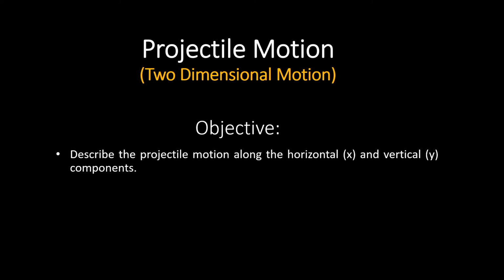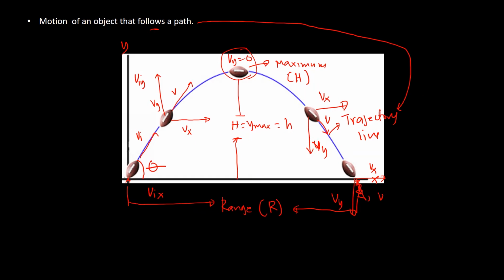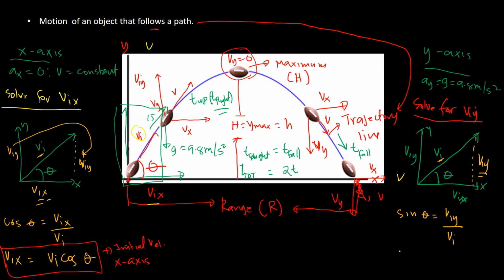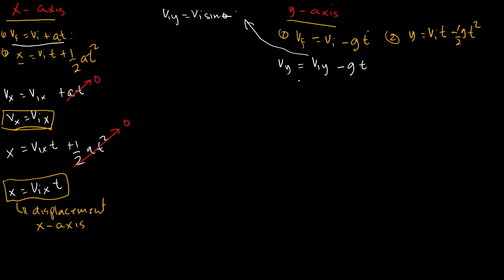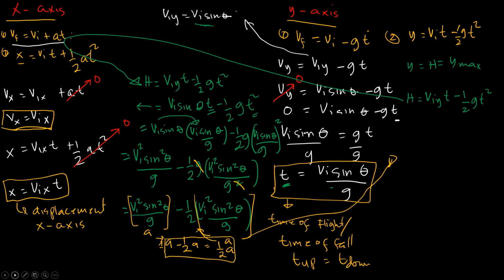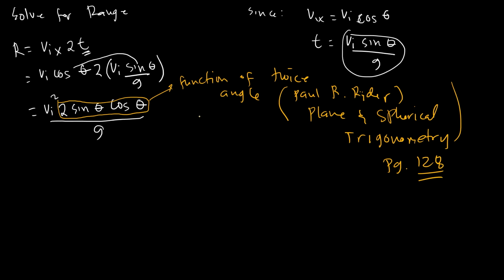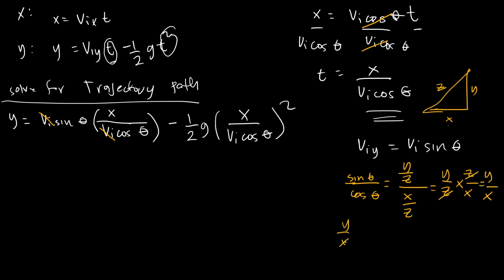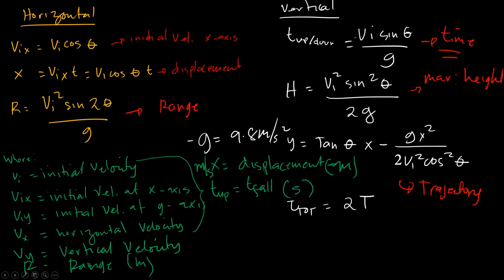Projectile Motion Derivation of Equations.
This is a tutor version explaining the equations relative to Projectile Motion: Time of fall, time of flight, total time, Maximum Height, Range and Displacement, Horizontal and Vertical components of Velocity and some applications of trigonometric Identities: